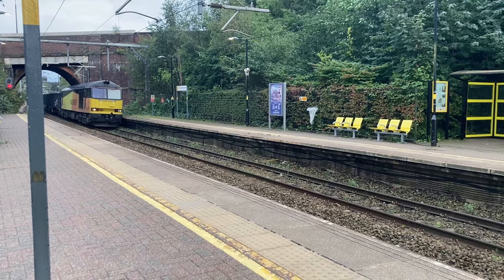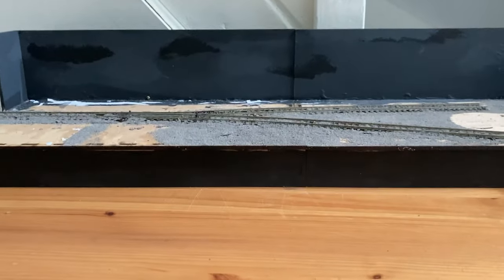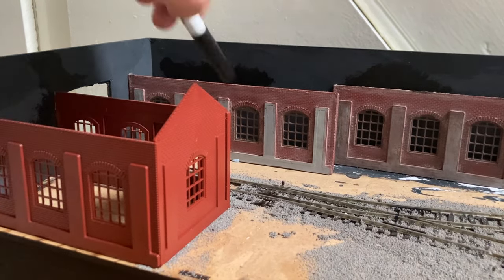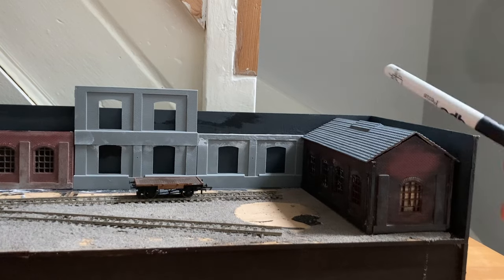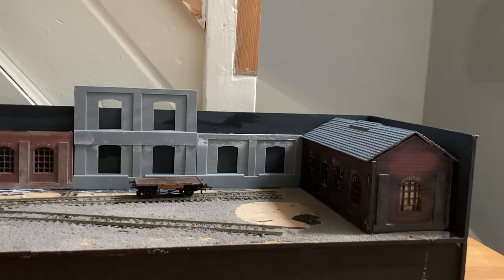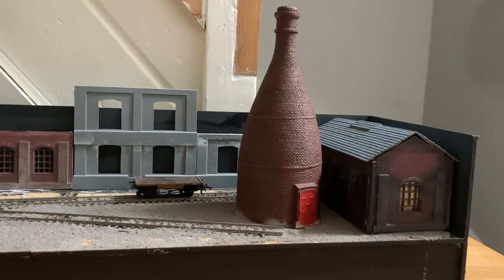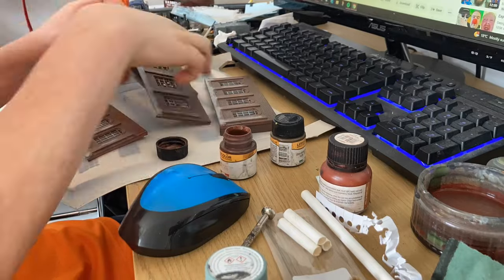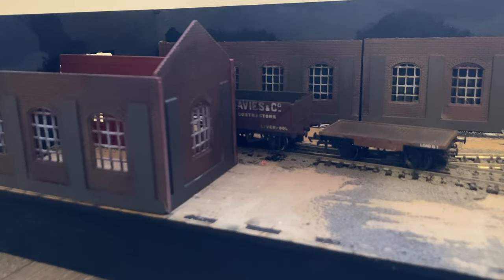BUDGET Microlayout- Building a Factory in 00- only 4 pieces of track!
Yo
Hope your good- yes I know another layout

Here’s my Instagram- @heaptoncolliery